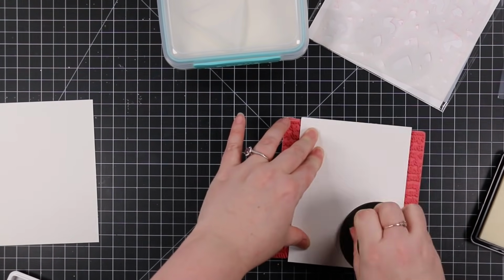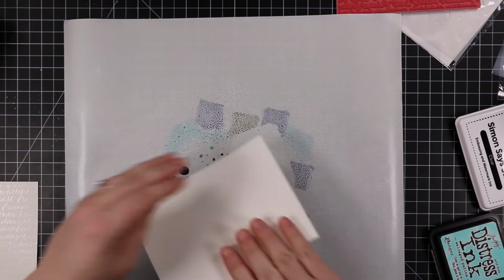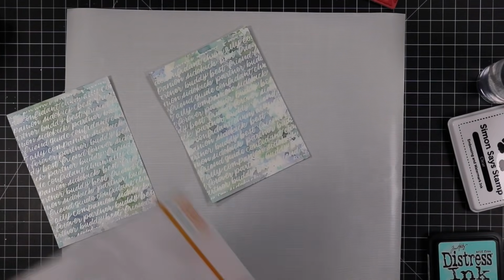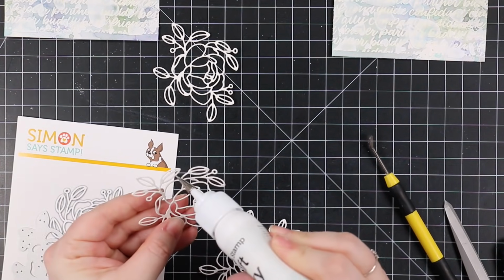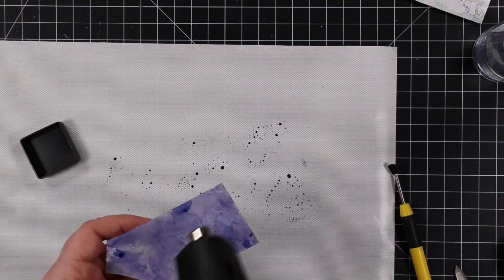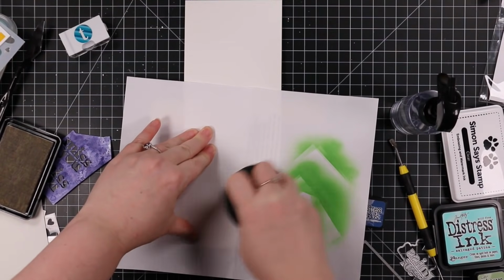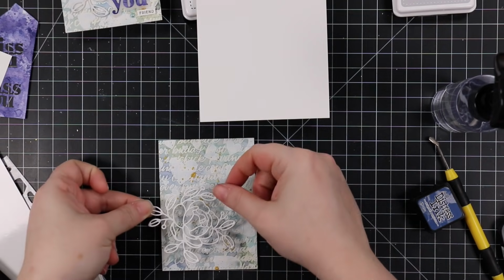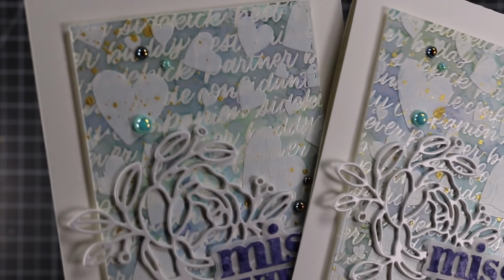Miss You Friend Mixed Media Style Cards | AmyR 2022 Valentine's Card Series #6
• Tim Holtz Distress Ink Pad 2021 New April SALVAGED PATINA

• Royal Langnickel ZEN FAN BLENDER BRUSH LONG HANDLE SIZE 4